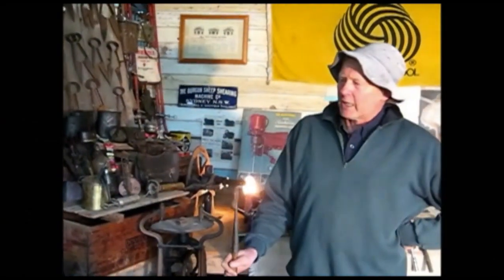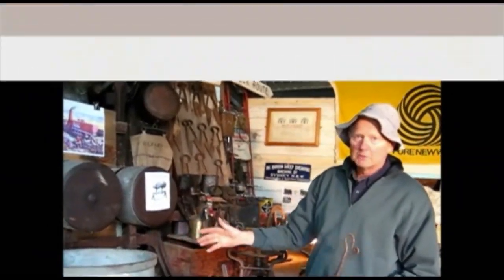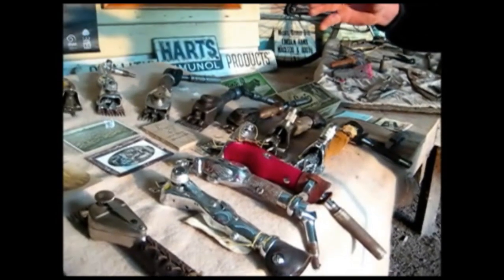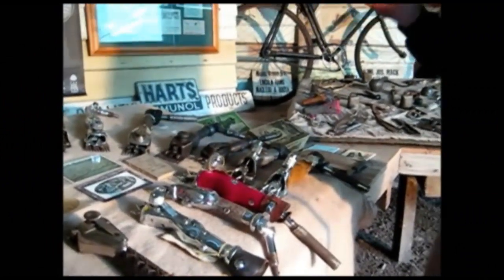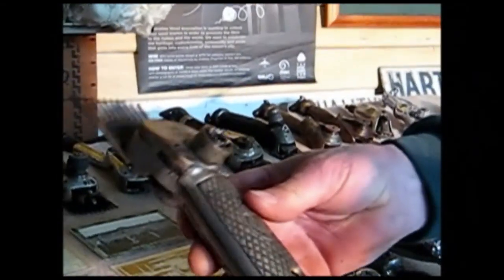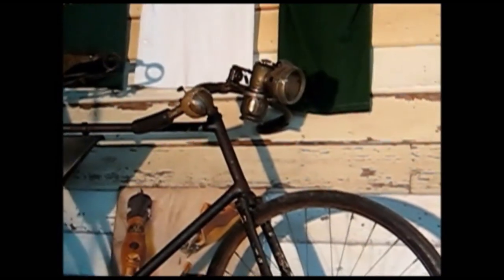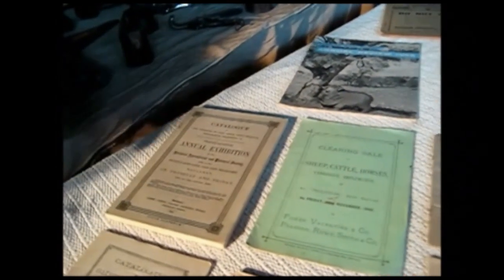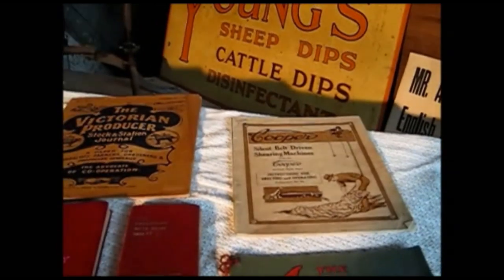Max Kerr - Fibre of our Nation